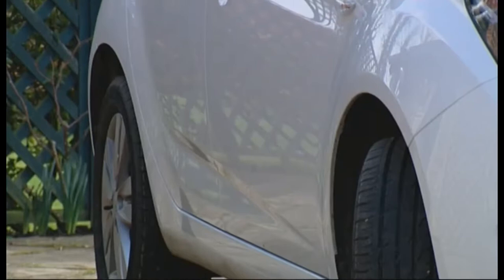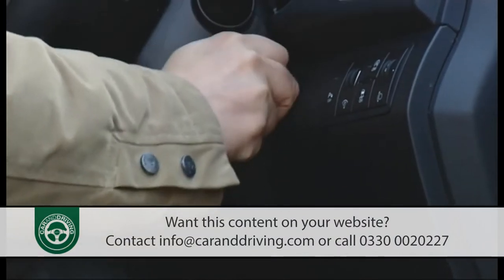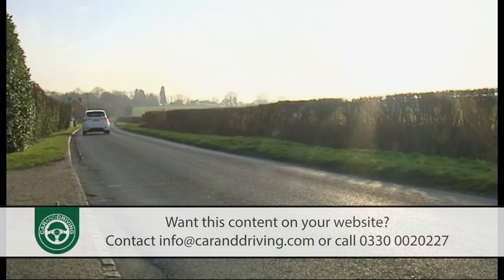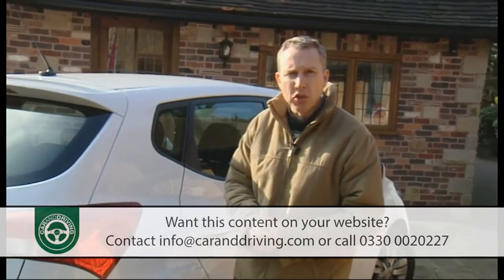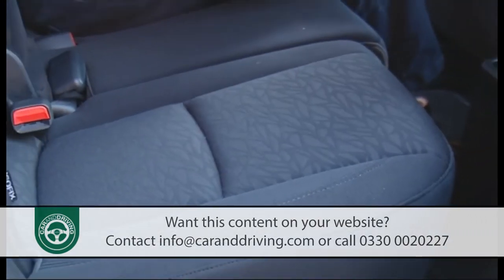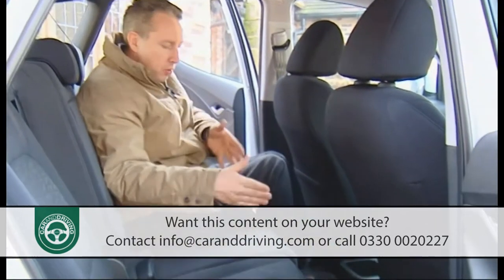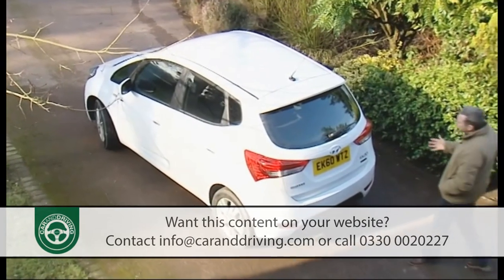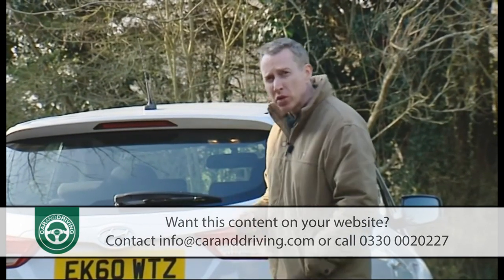Hyundai iX20 2011 FULL REVIEW - CAR AND DRIVING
Hyundai iX20 2011

Jonathan Crouch gives us an in-depth Hyundai iX20 2011 full review.

 Hyundai's ix20 doesn't look like any kind of people carrier but it was designed to compete against Nissan Notes and Citroen C3 Picassos in the growing supermini-MPV segment. And compete in such a way as to offer the kind of design flair, sound engineering, build quality and value proposition that would leave rivals looking square, utilitarian and out of touch. On the used car market, there are plenty of people shopping for this small but very clever class of car. The ix20 aims to be the smartest and most sought after of them all.